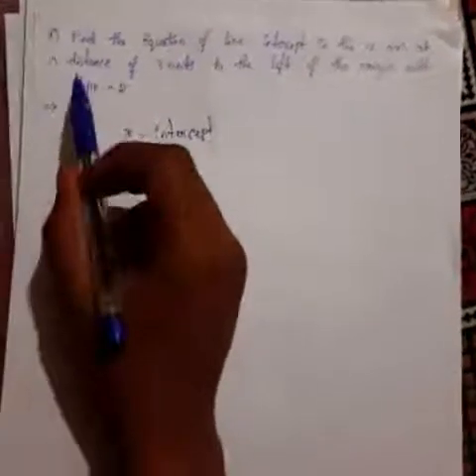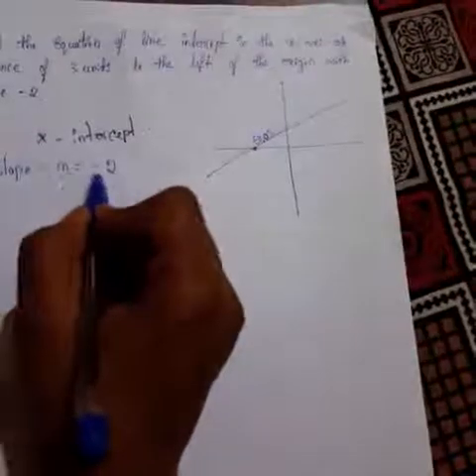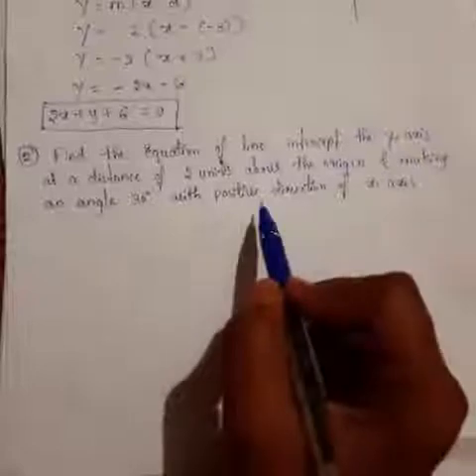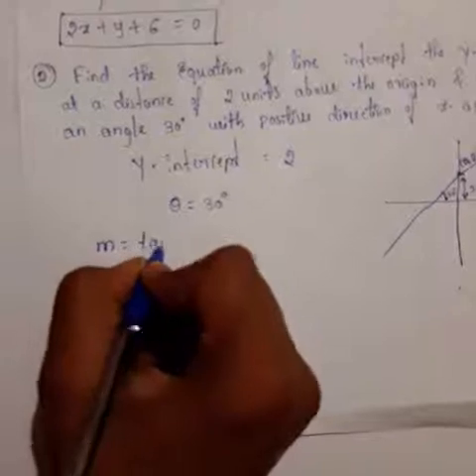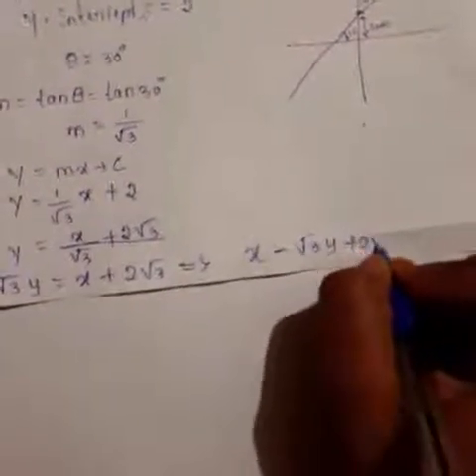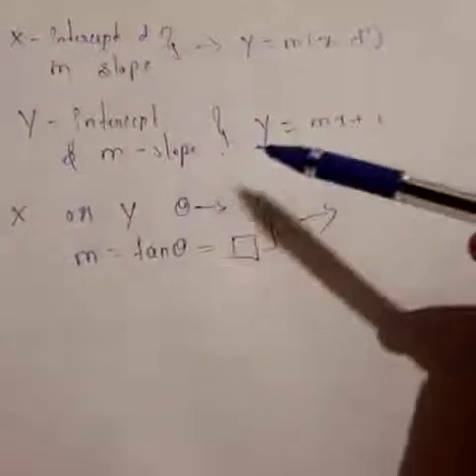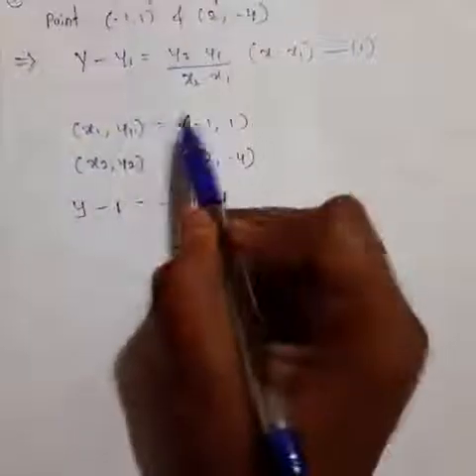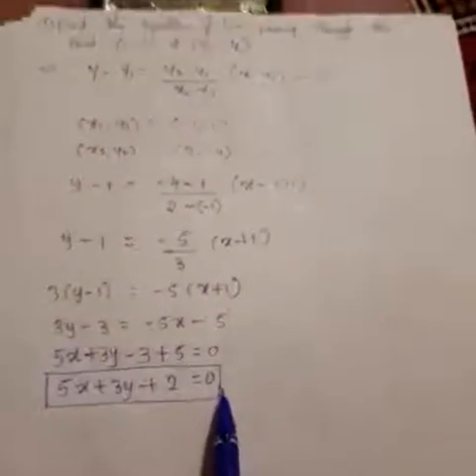Straight line part4( puc1)